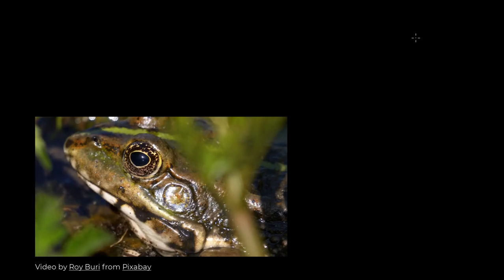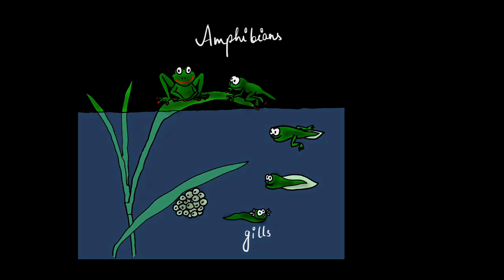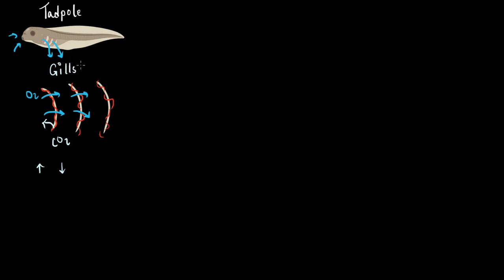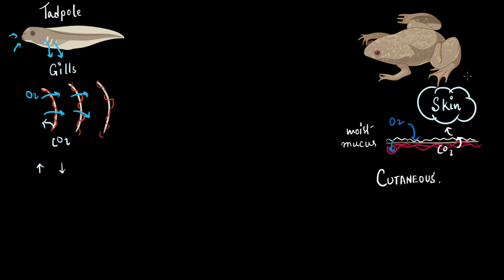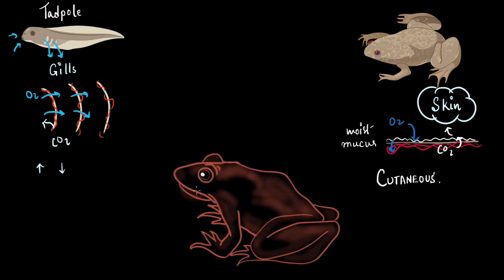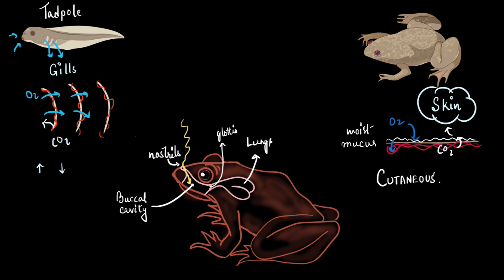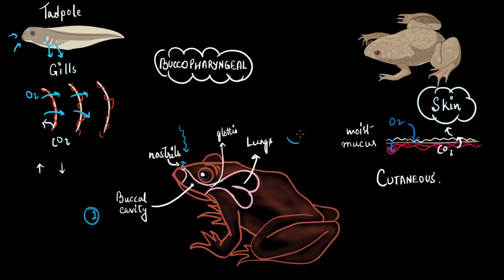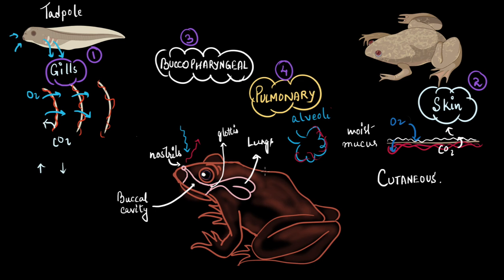Frog's respiratory system | Structural organisation in animals | Class 11 Biology | Khan Academy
Let's explore a frog's respiratory system.